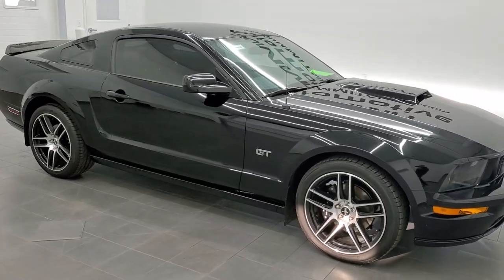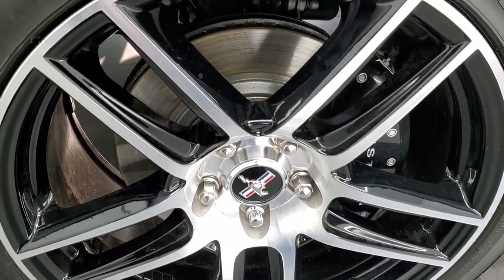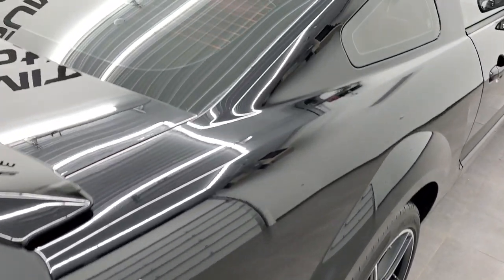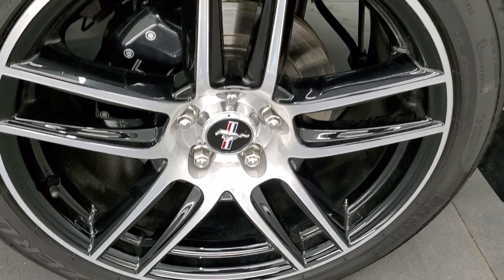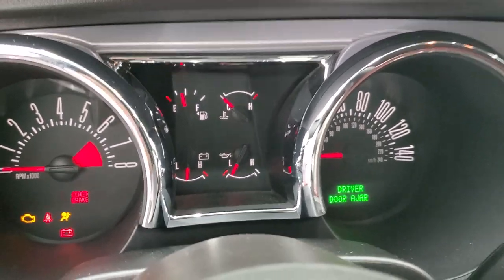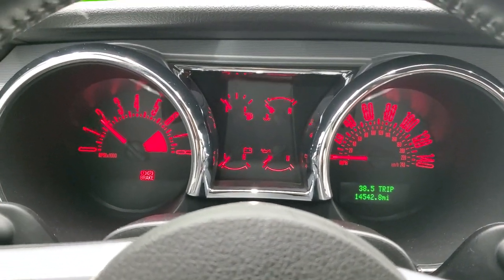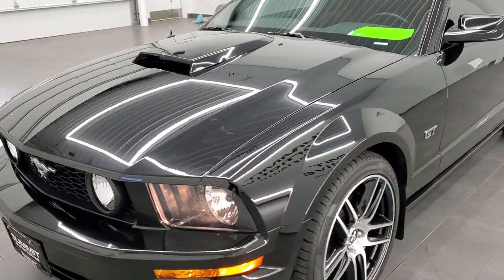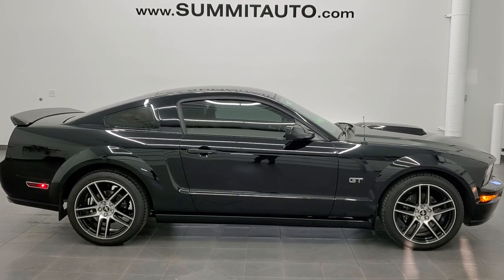2006 FORD MUSTANG GT PREMIUM 5 SPEED RED LEATHER WALK AROUND REVIEW 11455Z SOLD!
This 2006 FORD MUSTANG GT PREMIUM 5 SPEED MANUAL TRANSMISSION WITH RED LEATHER FOR SALE IN FOND DU LAC OSHKOSH WISCONSIN 54935 is the vehicle we did walk around review of today.

Thank you for checking out this video of this 2006 FORD MUSTANG GT PREMIUM 5 SPEED MANUAL TRANSMISSION WITH RED LEATHER FOR SALE IN FOND DU LAC OSHKOSH WISCONSIN 54935

STOCK: 11455z
PRICE: $18,999
MILES: 14,504
MAKE: FORD
MODEL: MUSTANG
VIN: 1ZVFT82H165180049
LOCATION: FOND DU LAC OSHKOSH WISCONSIN, 54937 TRUCKS ON 41

CLEAN TITLE HISTORY! 4.6 Liter SOHC V8 Engine, 300 Horsepower, Two Door Coupe, GT Premium Package, 5 Speed Manual Transmission Stick Shift, Rear Wheel Drive RWD 4x2 Two Wheel Drive, Roush Dual Rear Exhaust, Power Driver's Seat, Non Smoker, Red Leather Seats, Bucket Seats, Power Mirrors, Traction Control System, 3.55 Gears with Limited Slip Differential, Pirelli Pzero 255/40 ZR19 Front Tires, Painted and Polished Aluminum Rims Premium Wheels, Four Wheel Disc Brakes, Decklid Spoiler, Fog Lights, LED Fog Lights, Chrome Tipped Exhaust, Shaker 500 Premium Audio Sound System, 6 Disc in-dash CD Changer CD Player, Keyless Entry System, Rear Window Defroster, Driver and Passenger Front Air Bags, L.A.T.C.H. Child Safety System, Fold Down Rear Seats, Factory Floormats, Air Conditioning AC, Cruise Control, Power Locks, Power Windows, Tilt Steering Wheel, Black Clearcoat, CLEAN AUTOCHECK! Very very clean inside and out! This is one of the sharpest 2006 Ford Mustang GT Premium cars we have ever had on our lot! Make your mvoe before this super clean ride is gone!

STOCK: 11455z
PRICE: $18,999
MILES: 14,504
MAKE: FORD
MODEL: MUSTANG
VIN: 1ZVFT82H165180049